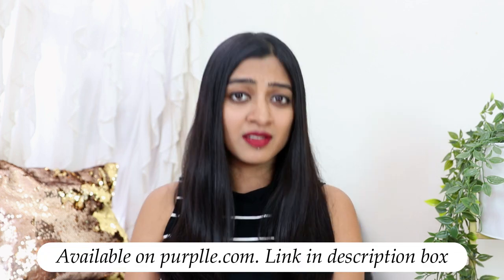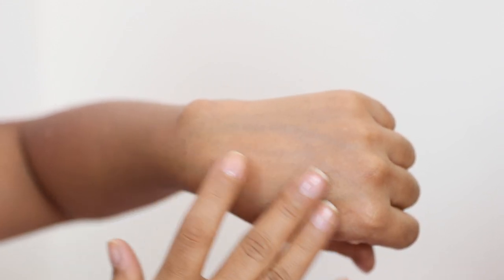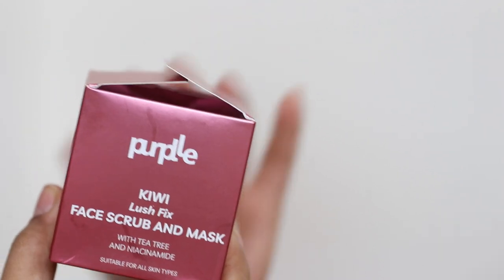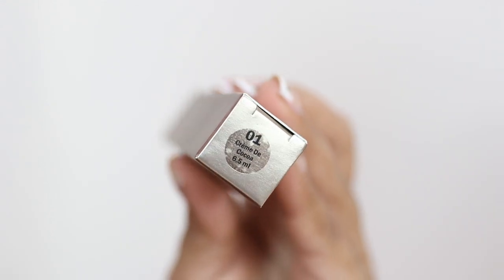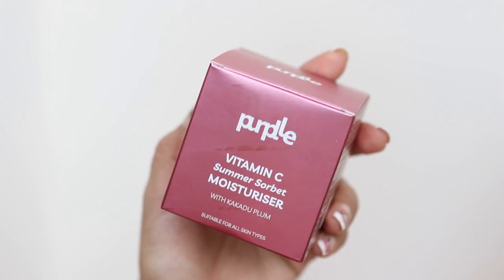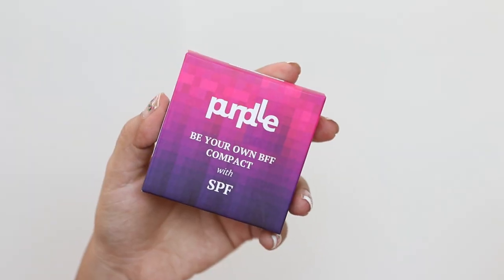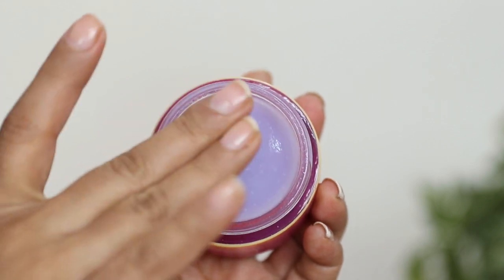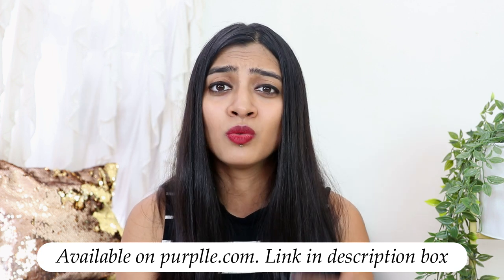July Purplle Haul - Beauty, Skincare & Purplle Makeup Review!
July Purplle Haul - Beauty, Skincare & Purplle Lipstick, Makeup Review!